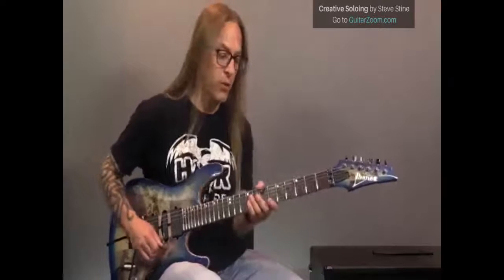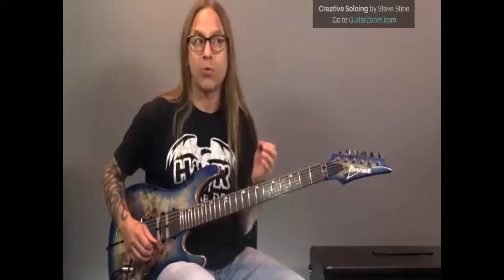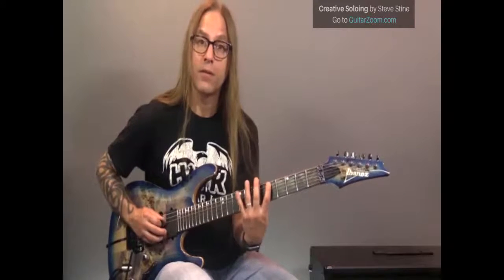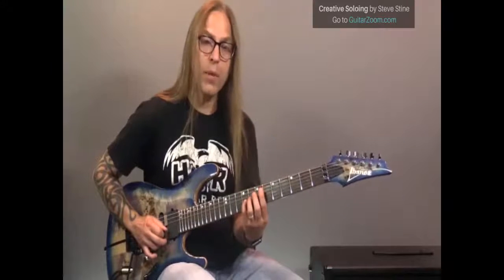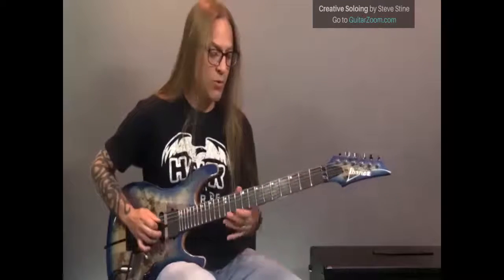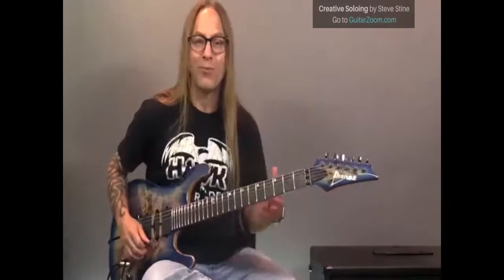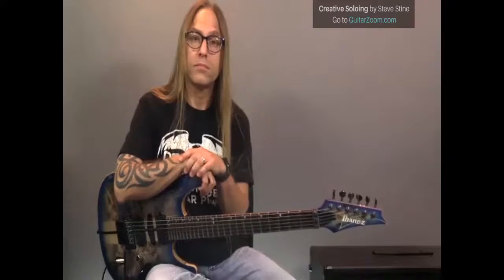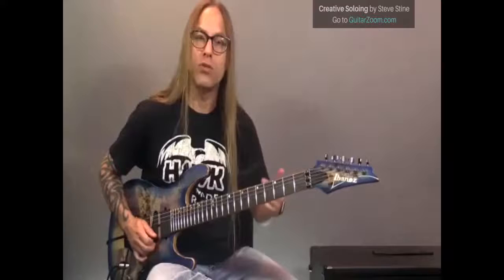Soloing with Scale-Patterns: The 2-1-2 Technique | Creative Soloing Workshop